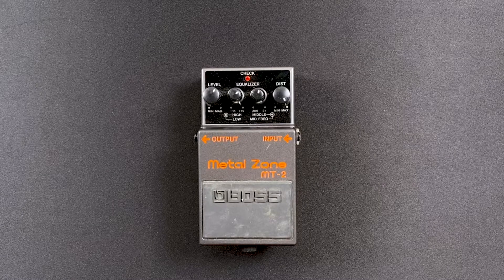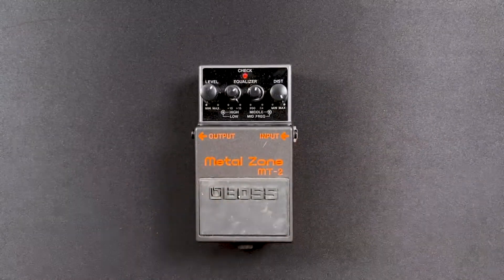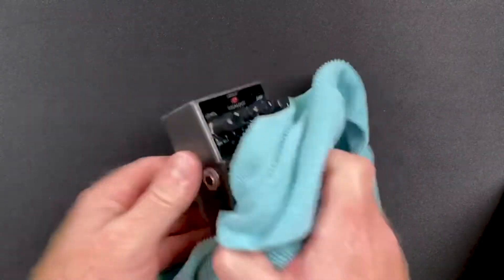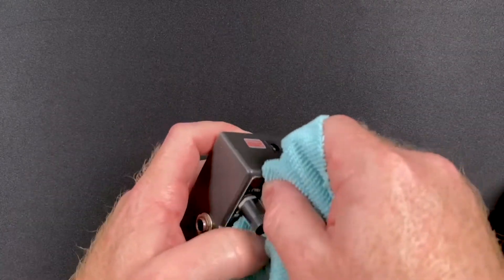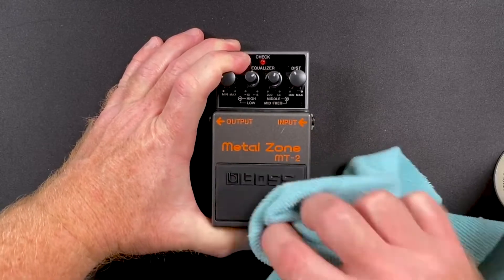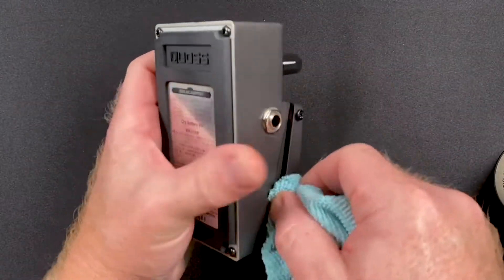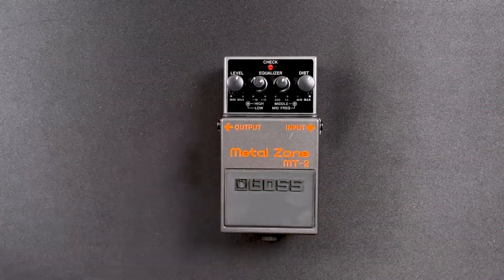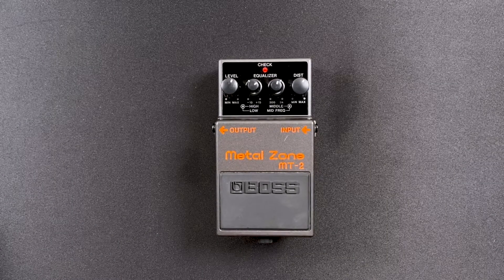My Pro Tip For Listing Items on Reverb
My pro tip for listing items on Reverb and making them more attractive to buyers.